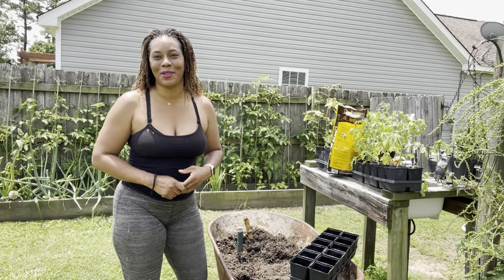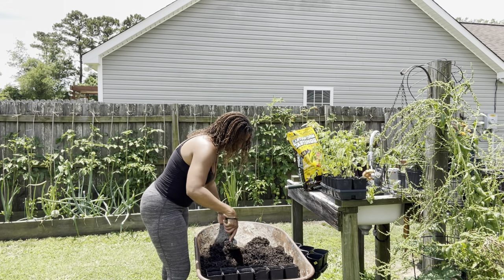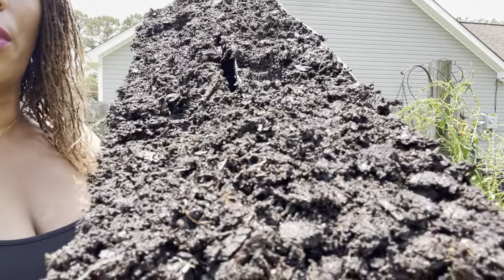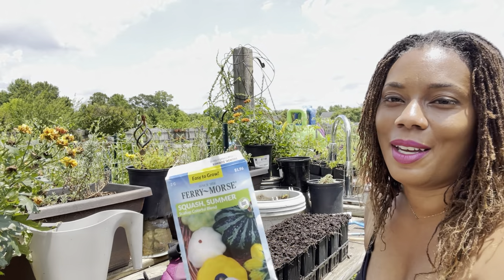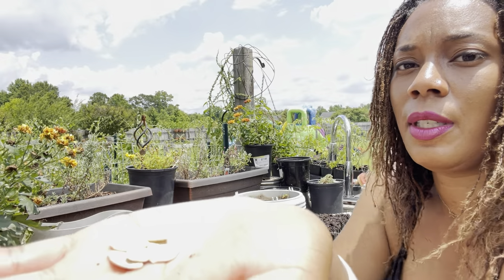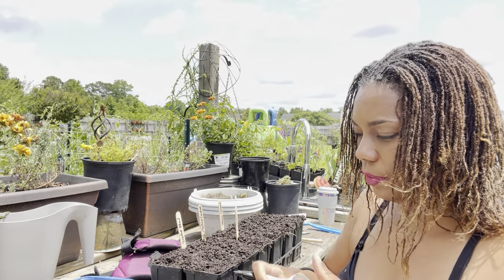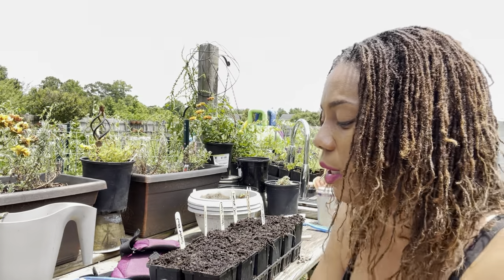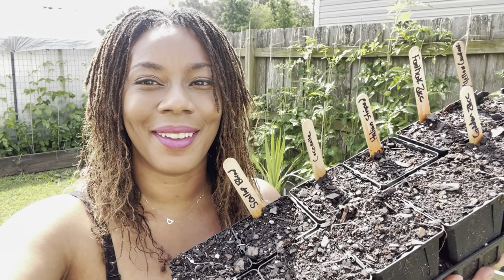Starting New Squash Plants Round #2 How To Grow Squash From Seed For Small Space Container Gardening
Starting New Squash Plants Round #2 How To Grow More Squash From Seed